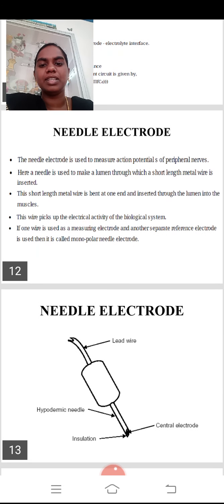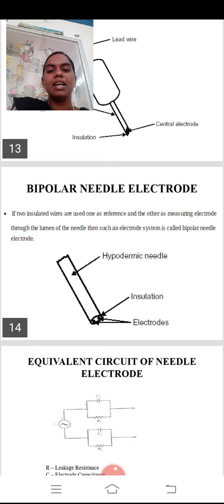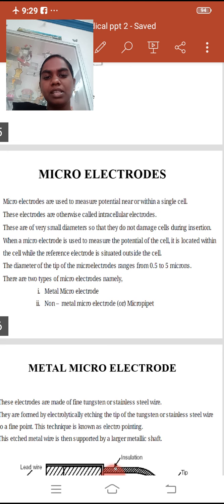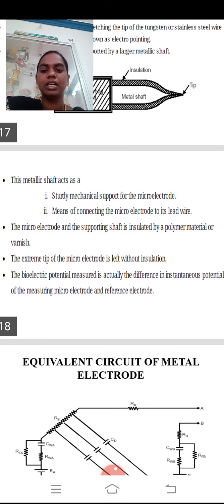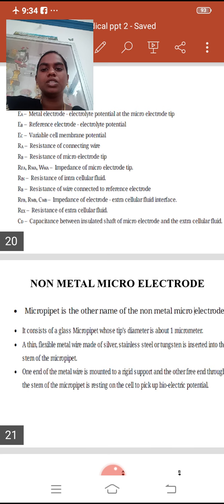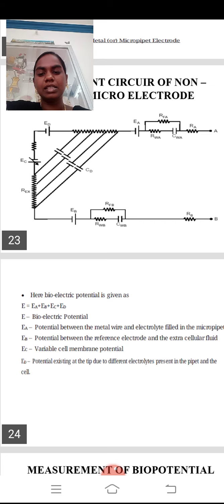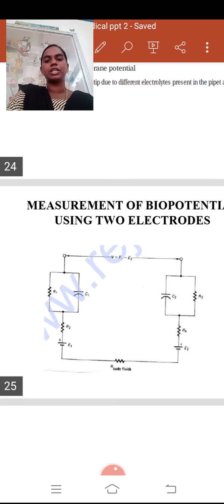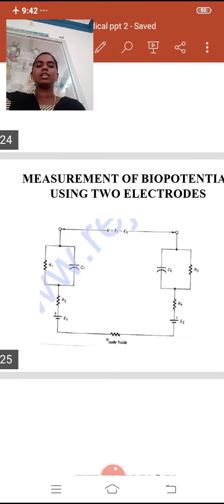Biomedical unit 1 PPT 3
Needle Electrode